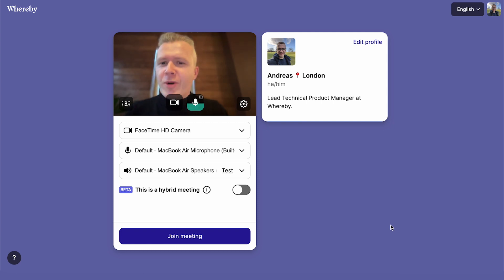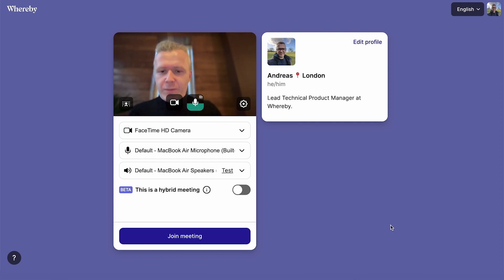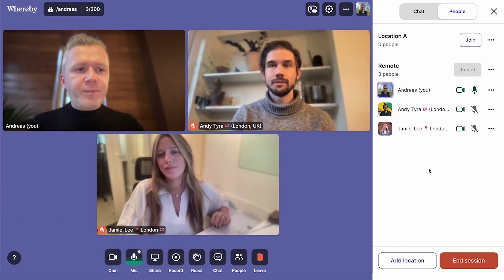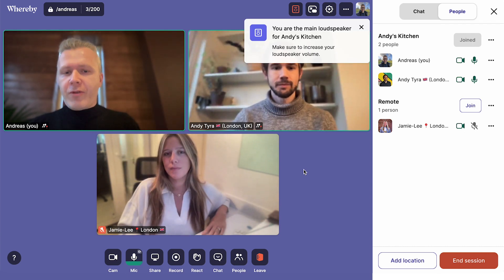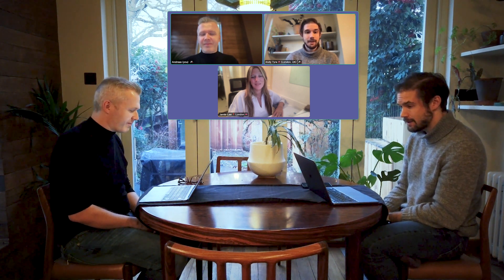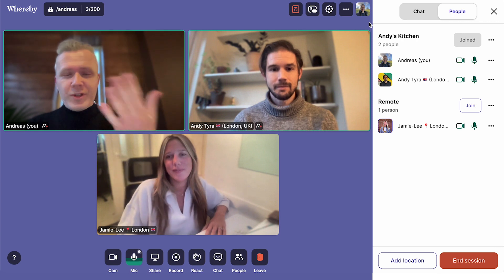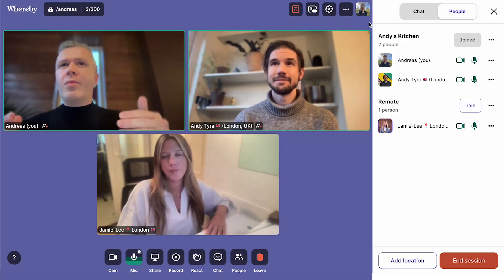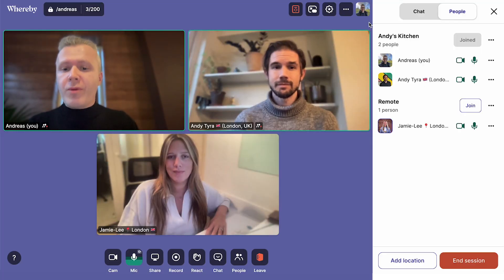How to Host a Hybrid Meeting with Whereby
Our Lead Technical Product Manager, Andreas, demonstrates how to use our hybrid meetings feature and explains how it all works.

Run effortless hybrid meetings with our Co-Location Groups feature. Multiple laptops in the same room, all mics on, no problem. An inclusive, enjoyable experience for distributed teams.